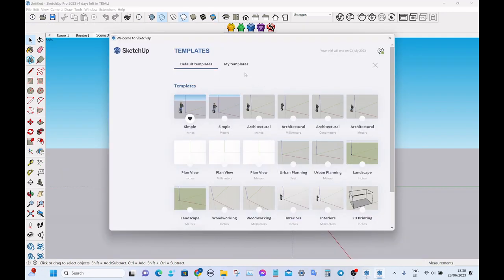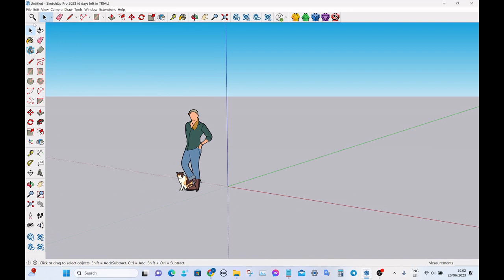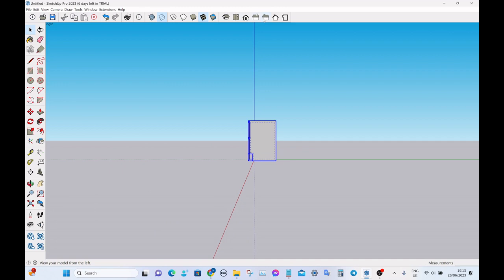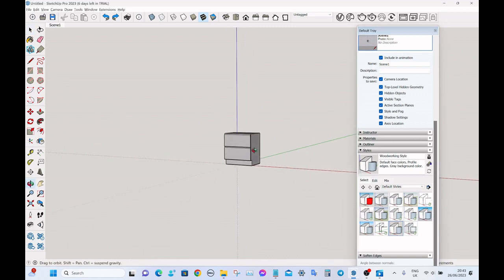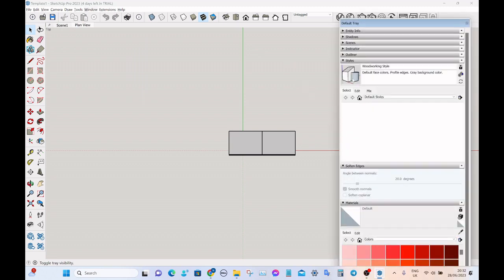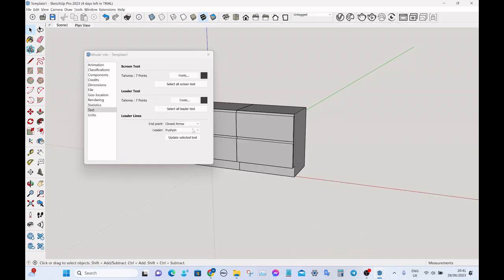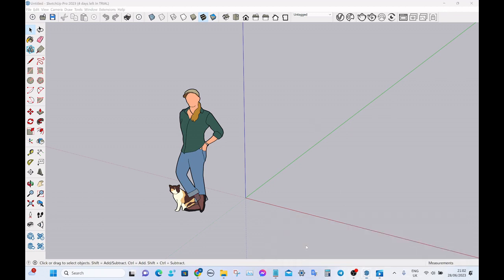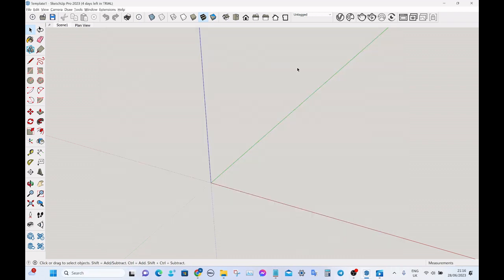Setting up a sketchup Template for Kitchen Design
In this video I explain the basics of a Sketchup a Template and how I set it up to use with kitchen designs.

This includes display styles, toolbar placement, view, colour sets, units of measurement, creating preset scenes with their own dispay style and viewpoints, add preset tags, loading materials into the model etc.